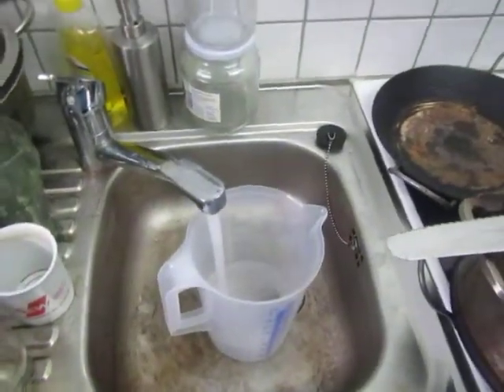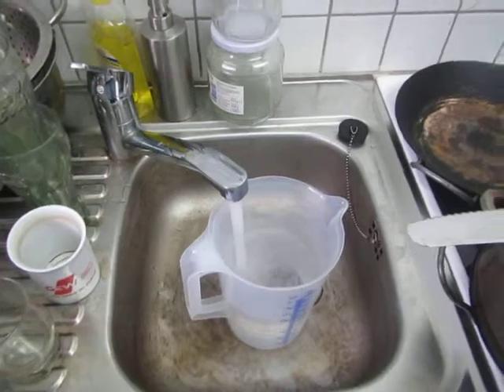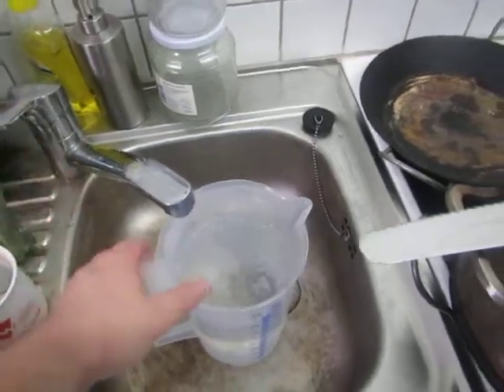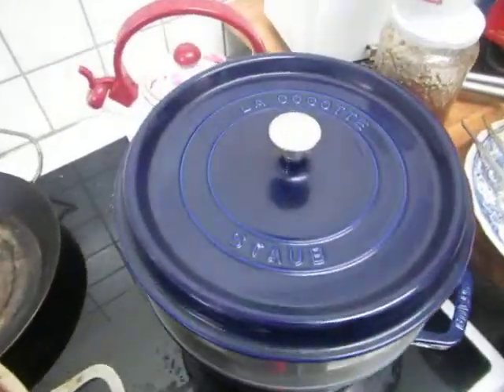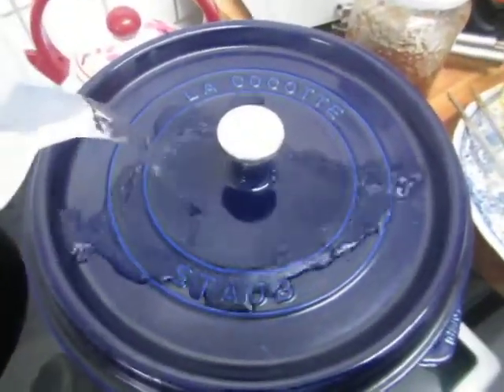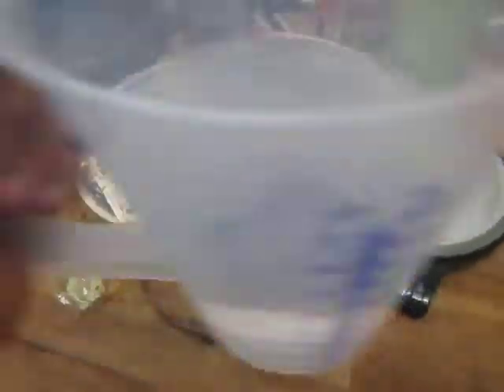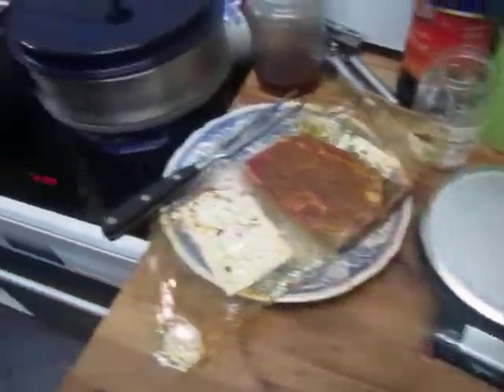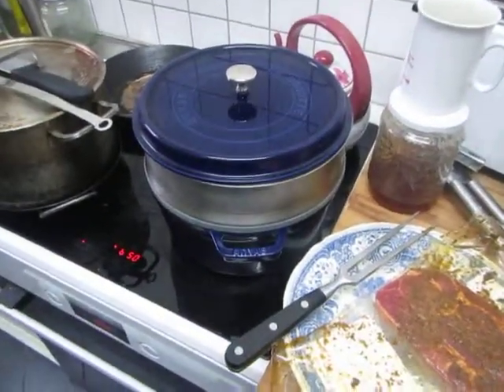cooking for women and eggs; 116